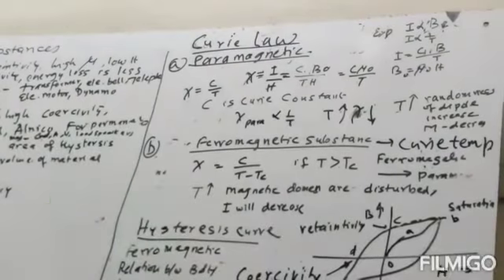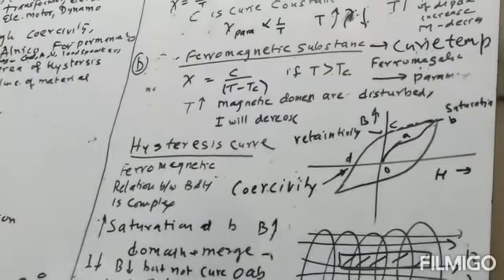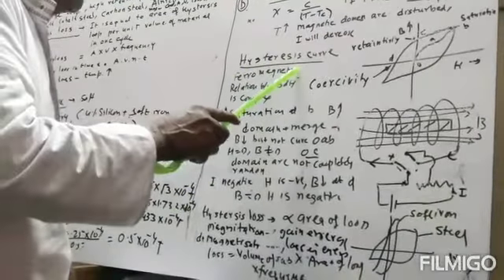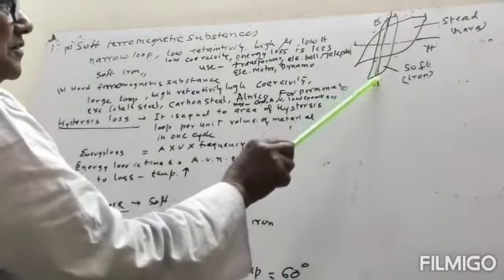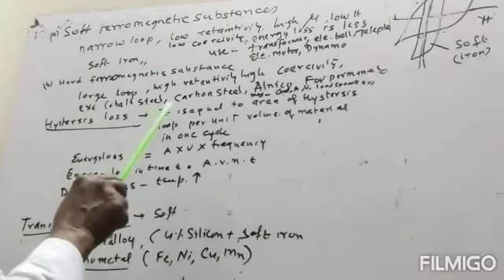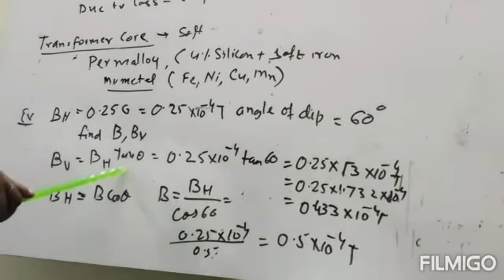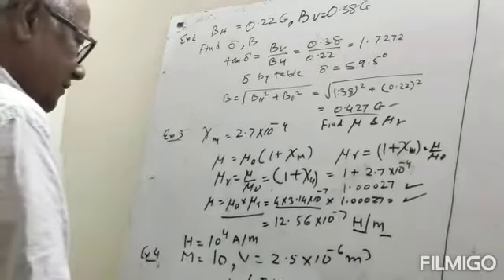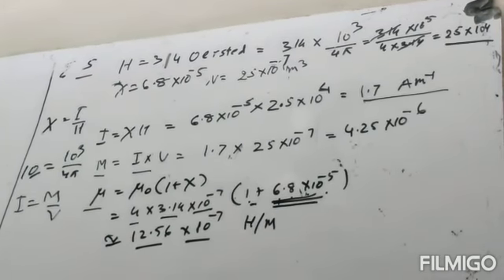Dr M.L MEHTA 12th PHYSICS PART 45